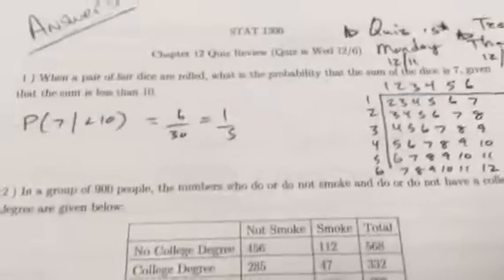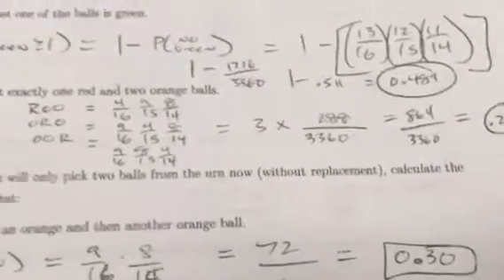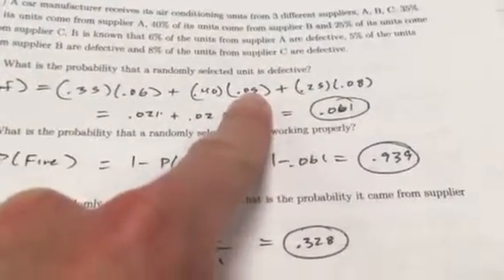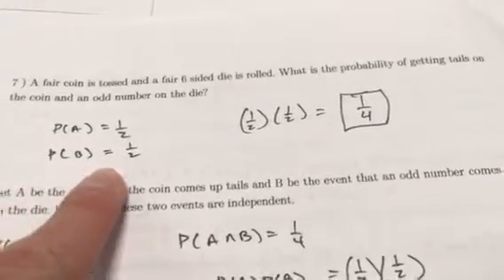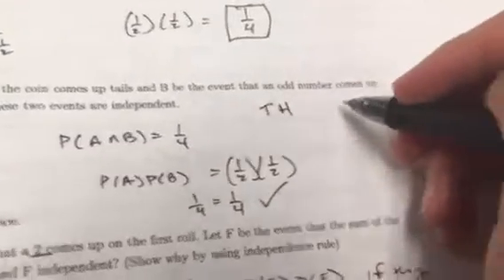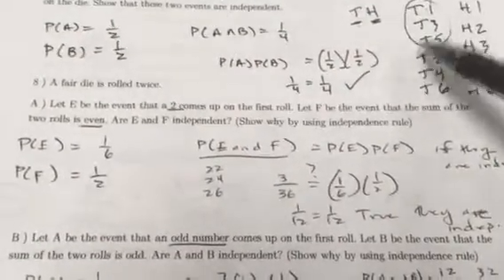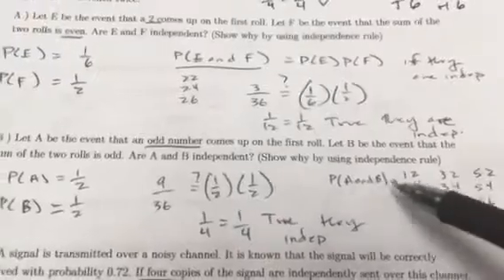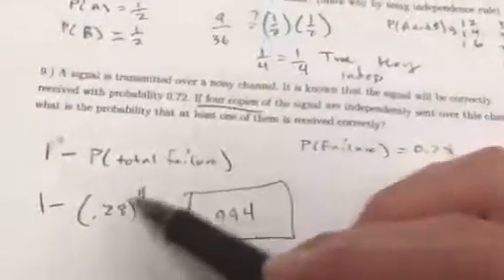STAT Chapter 12 Quiz Review Video #1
Big announcement early on